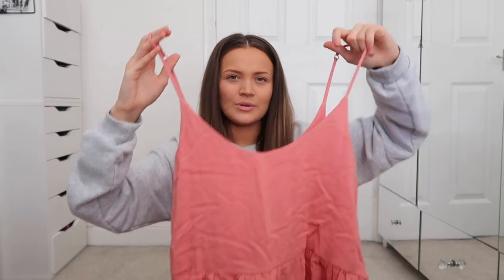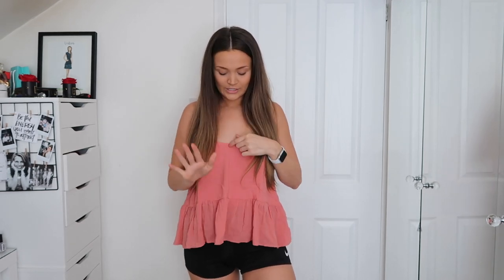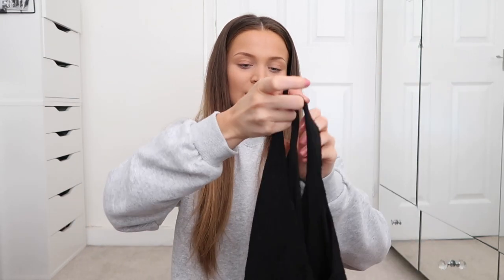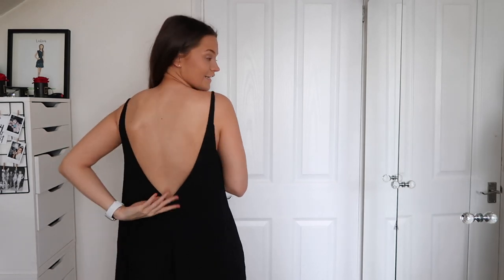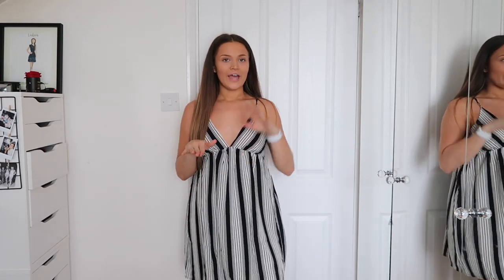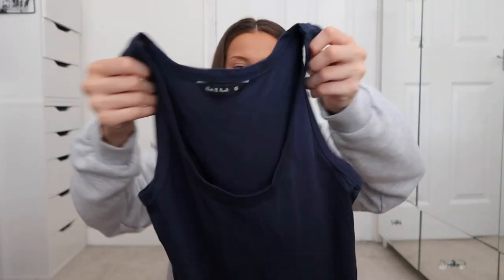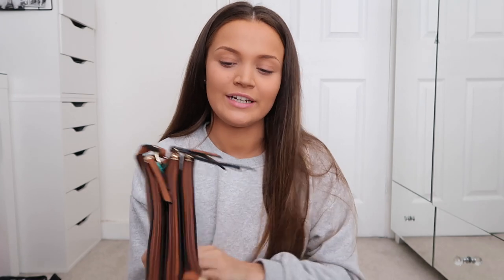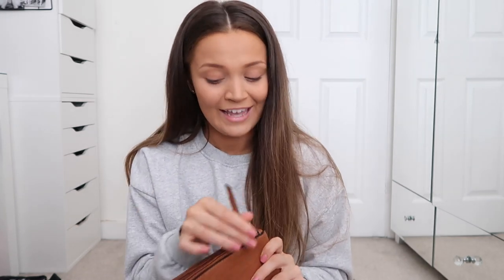I TESTED EVERYTHING5POUNDS.COM CLOTHING AGAIN | TRY ON HAUL | IS IT WORTH YOUR COIN?! | ad